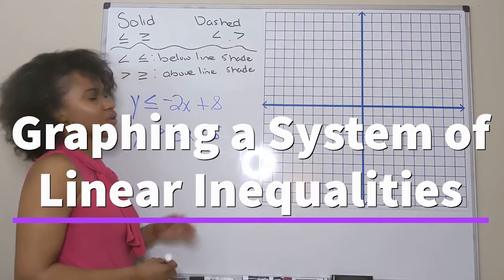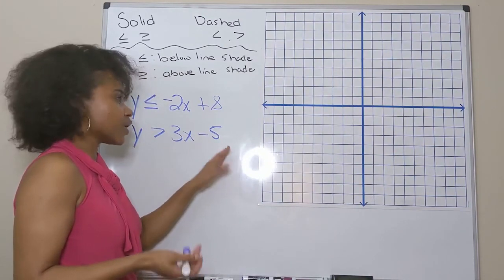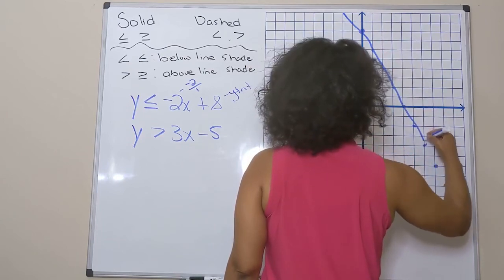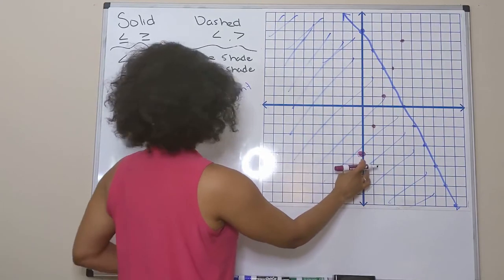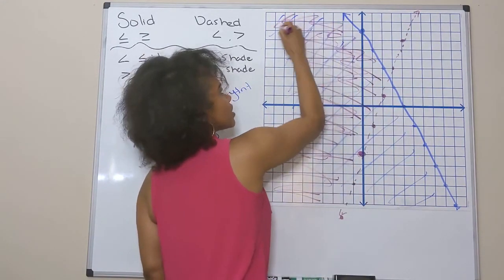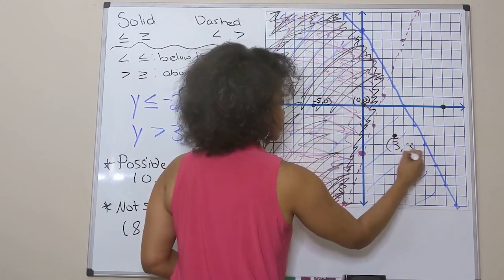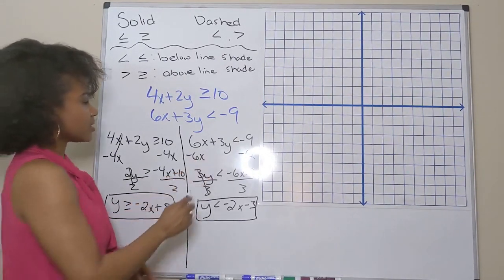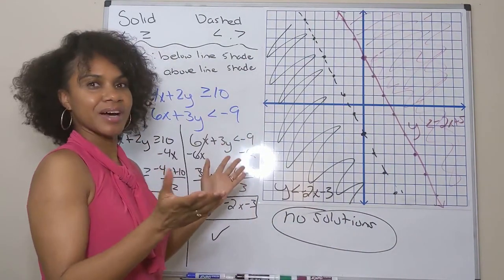Graphing Systems of Linear Inequalities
Learn how to graph systems of Linear Inequalities with me. This video has 2 examples. I explain the first problem  them I guide you through the second problem. Learn how to graph systems of linear inequalities with me.